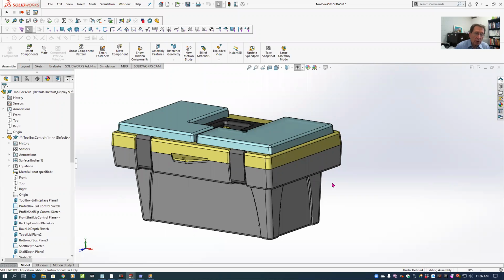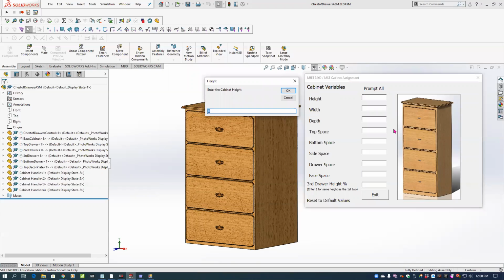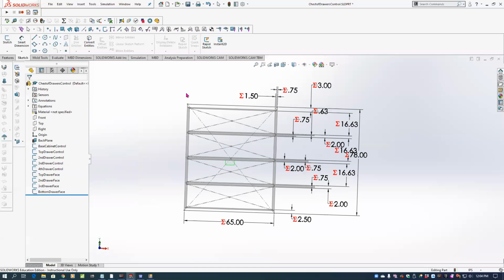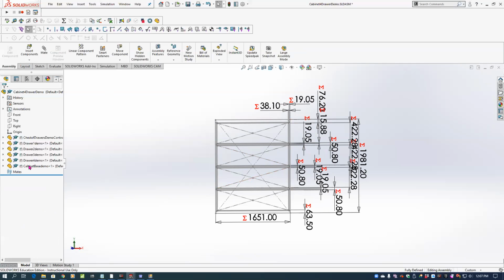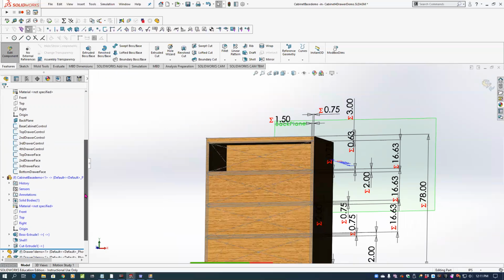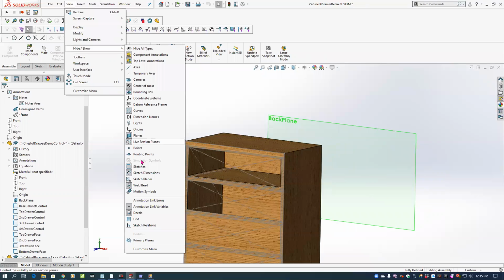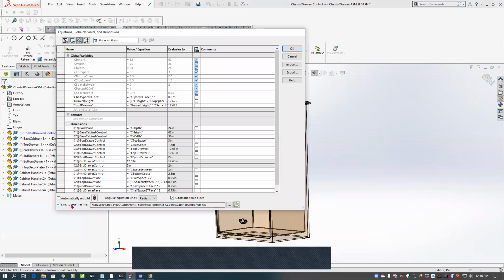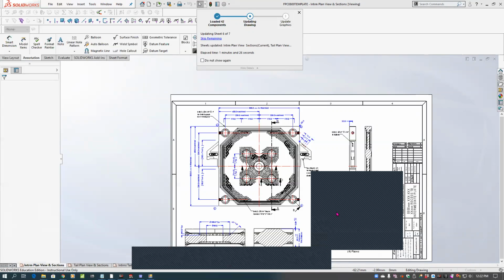Derive Sketches in SolidWorks for Top-Down Design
Power of Derive Sketches in SolidWorks for Top-Down Design